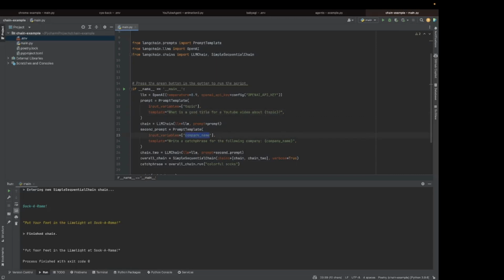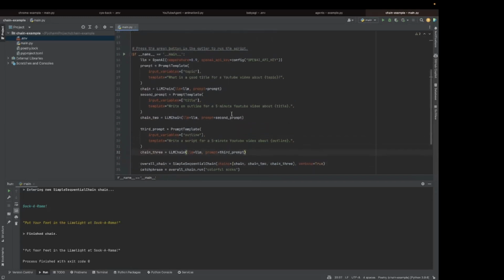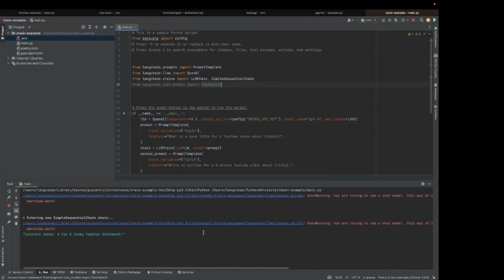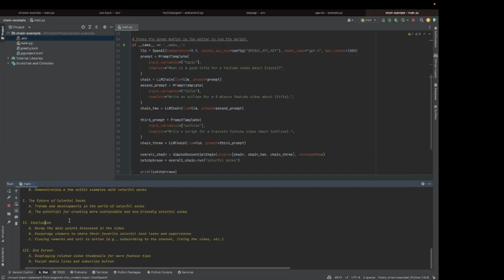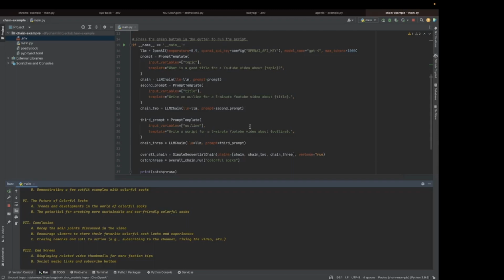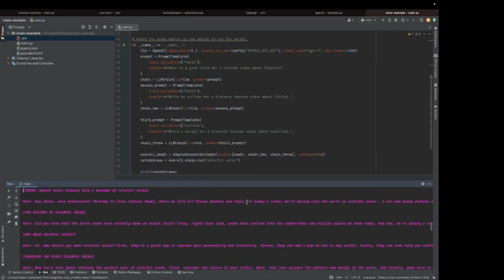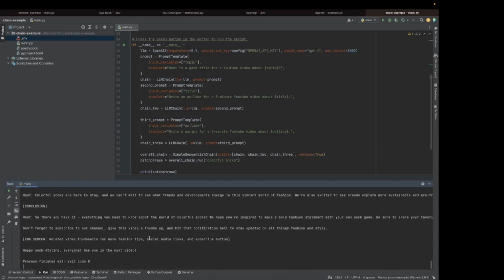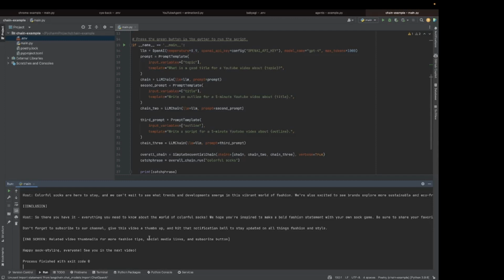Secrets of Langchain: Boost Your Channel NOW!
Lets chat about Langchain and how YOU can use it to boost your channel right now and make things easier and better going forward!